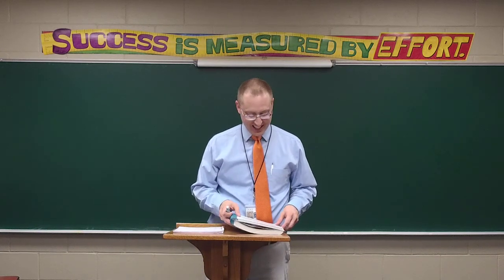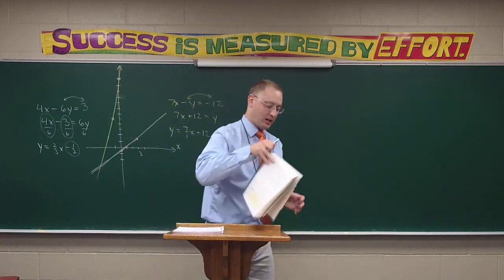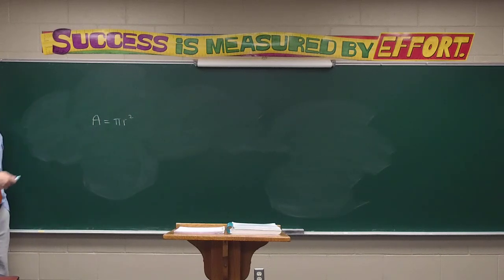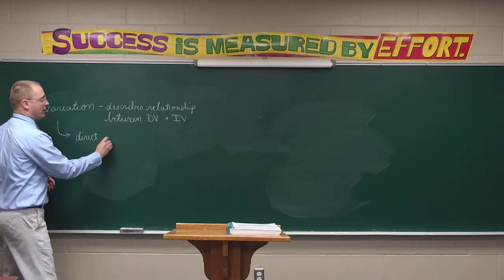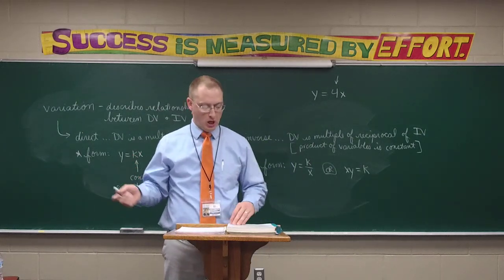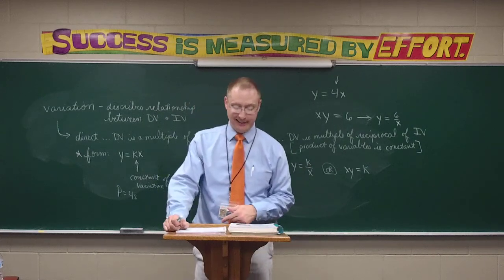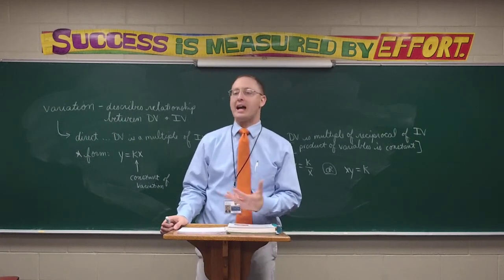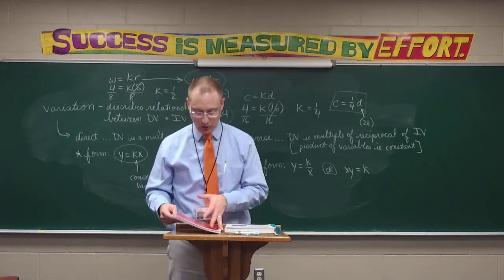Algebra II Lesson 99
direct/indirect variation